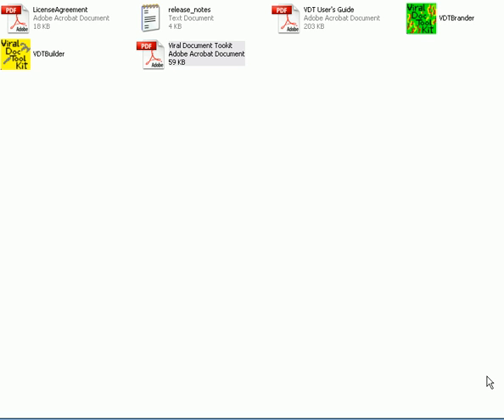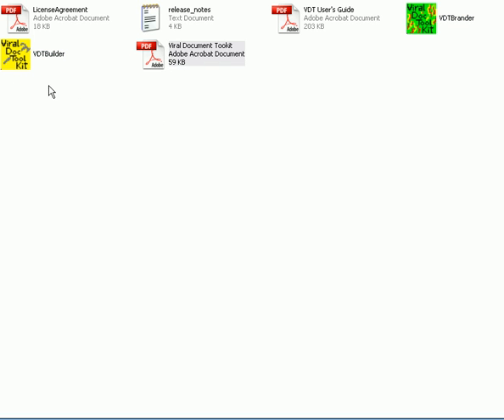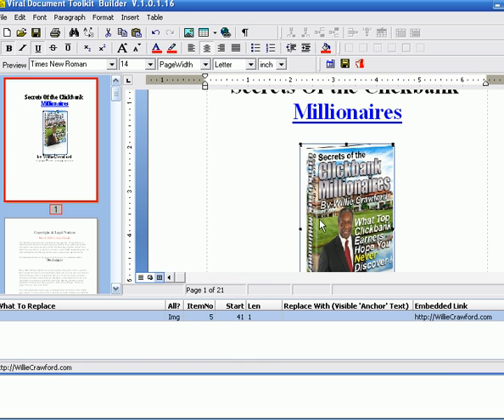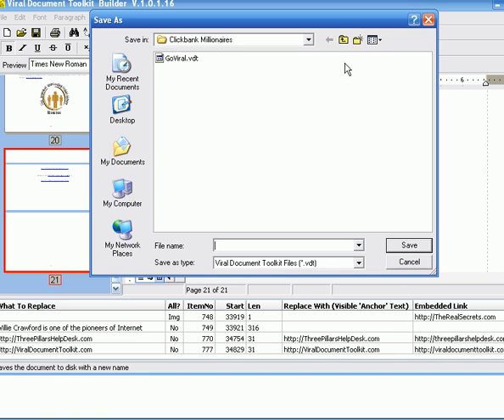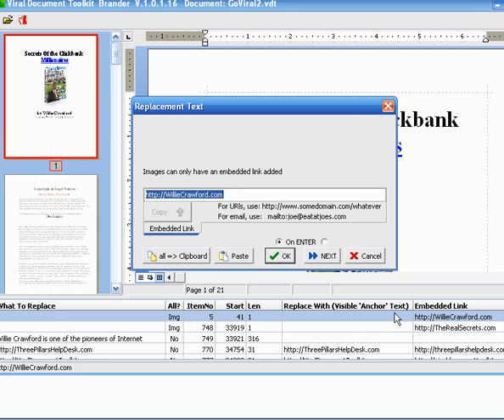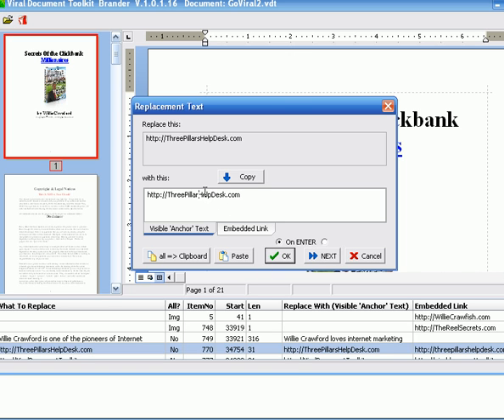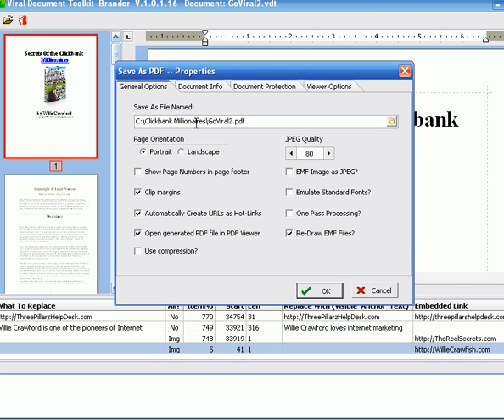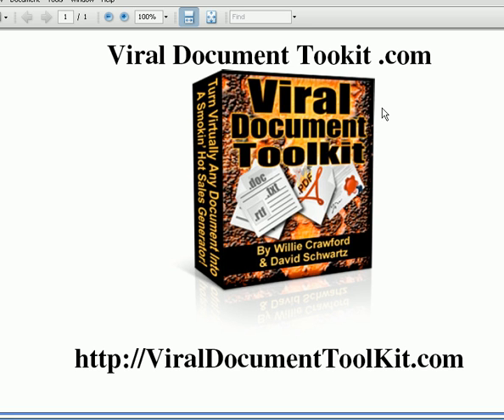Next Generation PDF Brander - Viral Document Toolkit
Viral Document Toolkit, PDF Brander - Rebrander Software allows you to rebrand practically any text or links in any Microsoft Office Suite, RTF, WordPerfect, or similiar documents. Even rebrand embedded links attached to imagges.